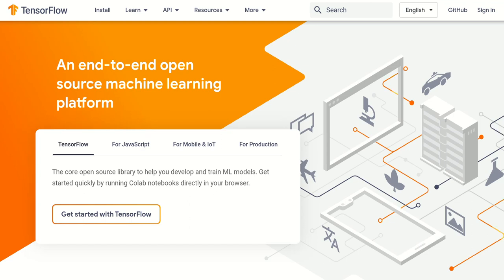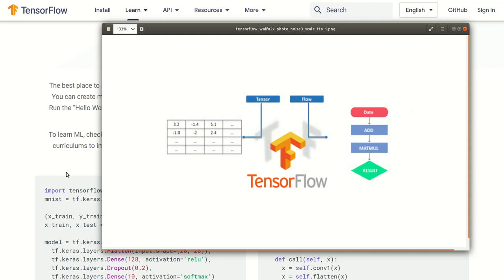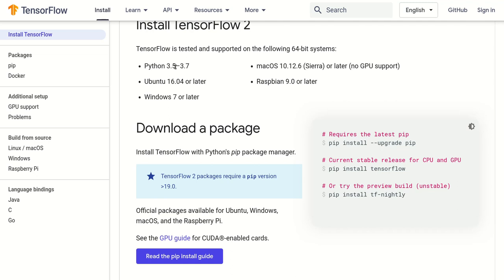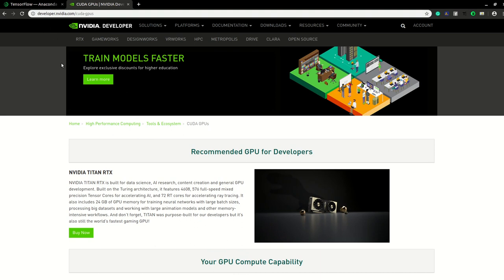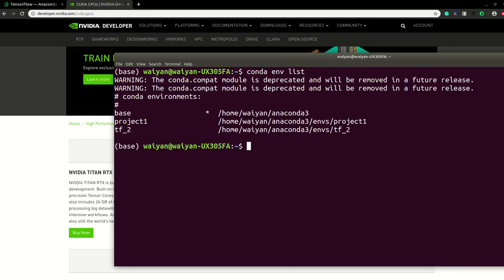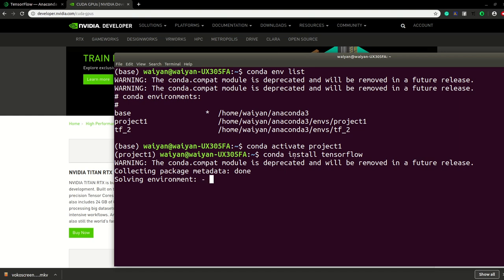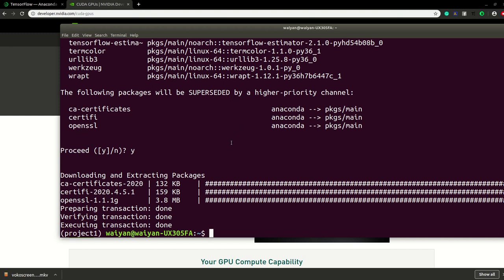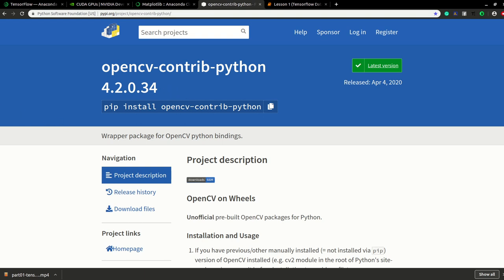Introduction to Tensorflow 2.1 (Part1) (Myanmar)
Tensorflow 2.1 Introduction (Part 1)
- Tensorflow ဆိုတာဘာလဲ
- ဘယ်အတွက်သုံးလဲ
- pip install နဲ့ conda install ဘာကွာလဲ
- Conda Virtual Env မှာ
CPU/GPU Installation ဘယ်လိုလုပ်မလဲ
ဆိုတာ အရင်တင်ပေးထားတယ်

(Library Installation Linkတွေ
ကို Video Description မှာ ရေးပေးထားတယ်)

Tensorflow Introduction (Part 2)
မှာတော့
- Tensor Data Type
(Scalar, Vector, Matrix, Multi-dimensional array) တွေရဲ့
Ranking အမျိုးမျိုး ရဲ့အသုံးပြုပုံနဲ့
Practical coding Exercise ကို
ရှင်းပြပေးသွားမှာဖြစ်လို့

ဒီ Video ကိုကြည့်ပြီး
Part 2 အတွက် လိုအပ်မဲ့
Package တွေကို Install လုပ်ထားပေးပါ